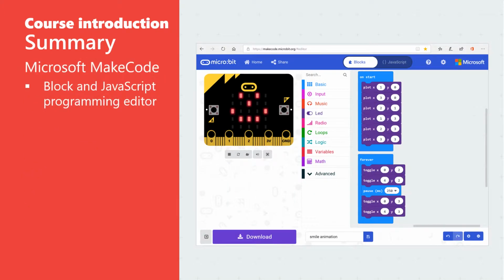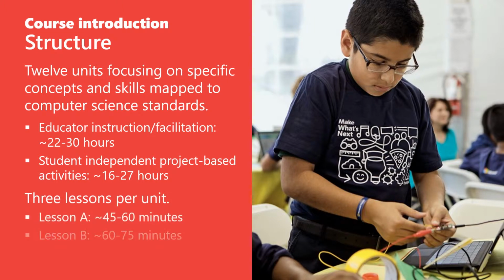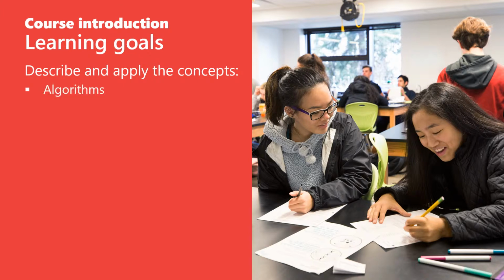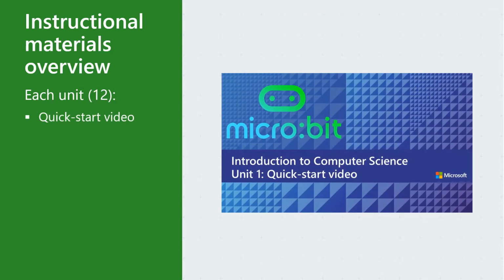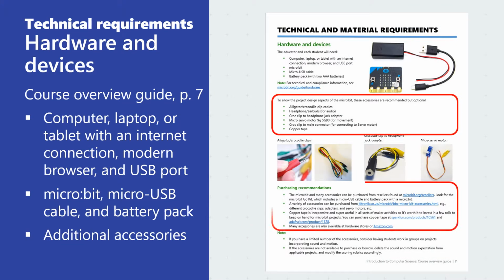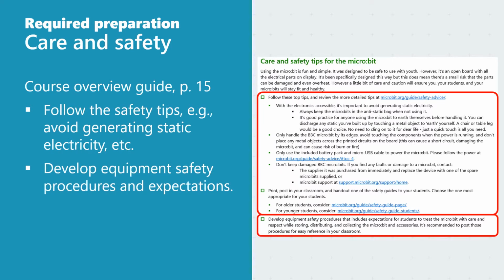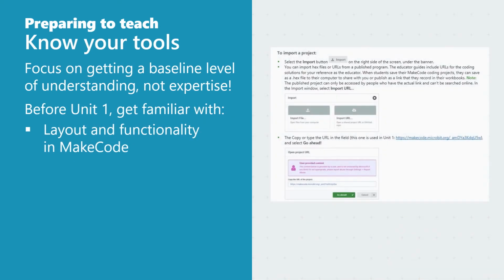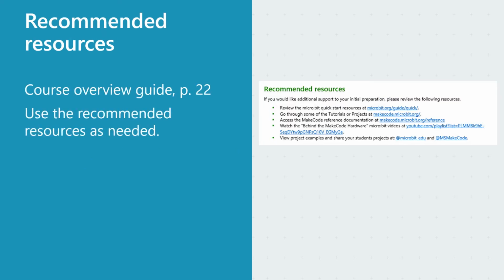Educator prep video Intro to CS MakeCode microbit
Using Micro:Bit and Microsoft MakeCode to learn computer science at the most basic level. Instructor in the classroom need not be a computer expert to teach this course.